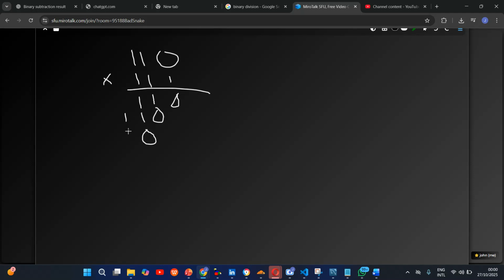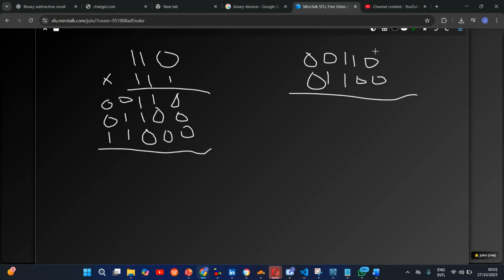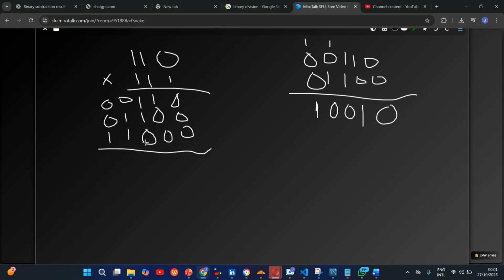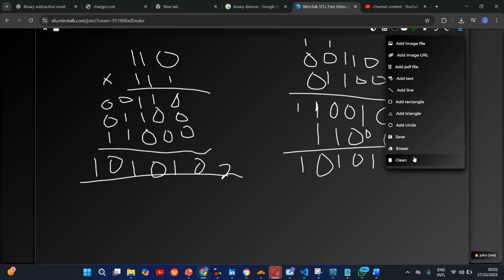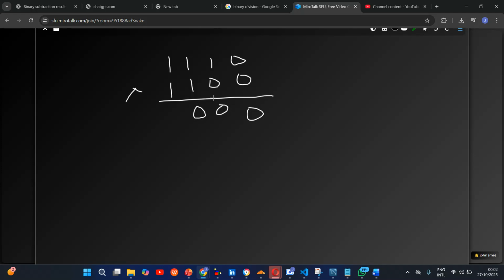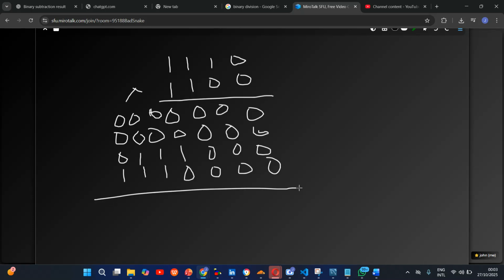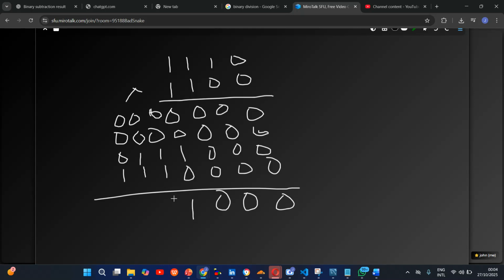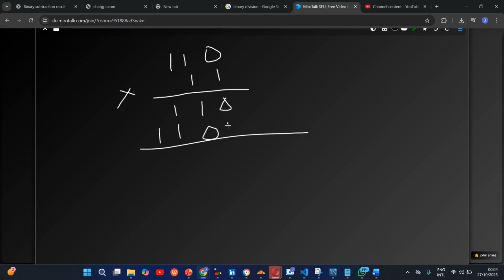Module 2: Number Systems -Binary Multiplication